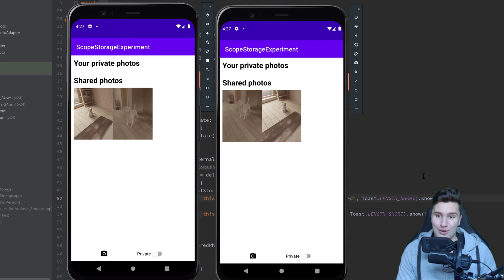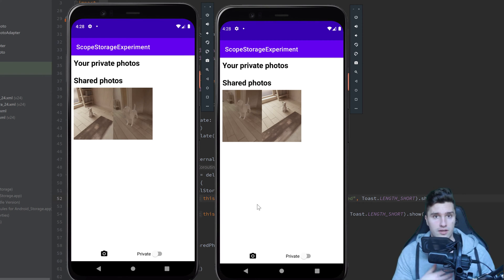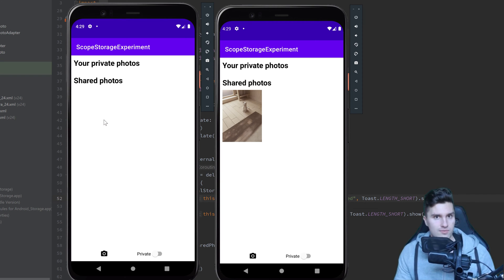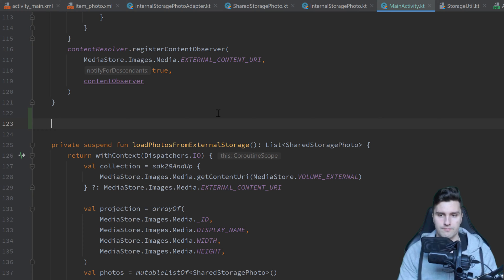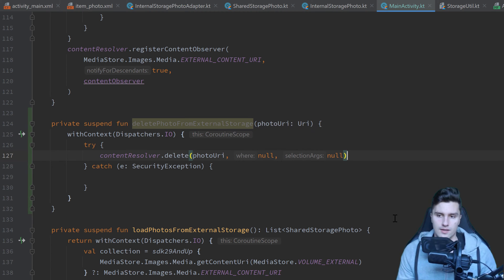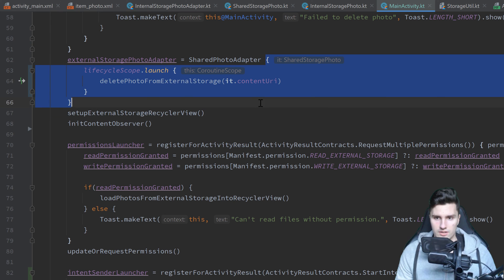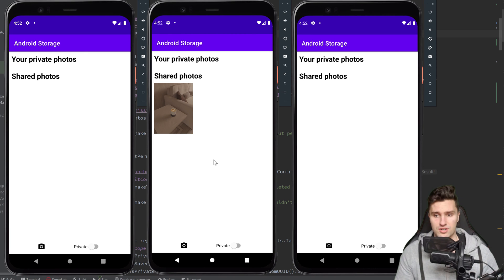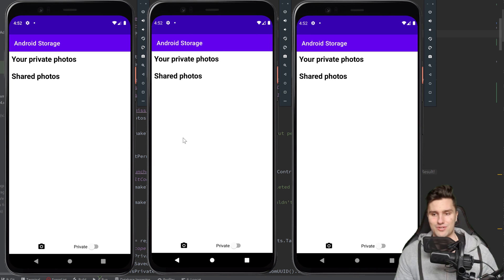Deleting Files in External / Scoped Storage (API 30+) - Android Studio Tutorial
In this video you will learn how to delete photos from external storage.